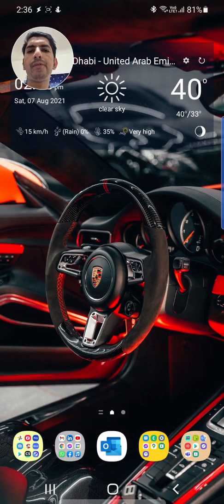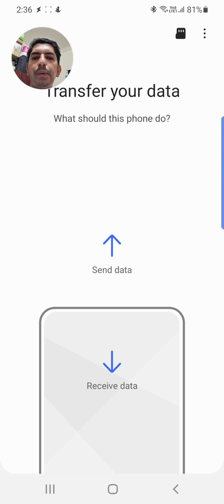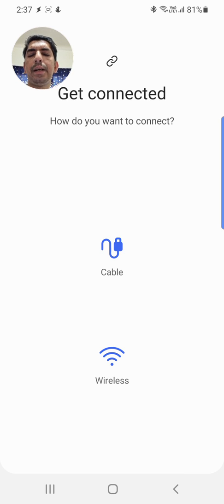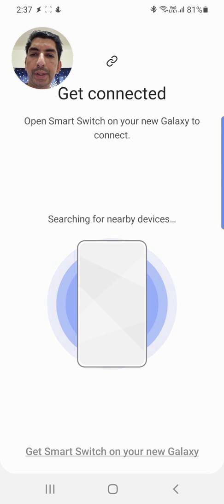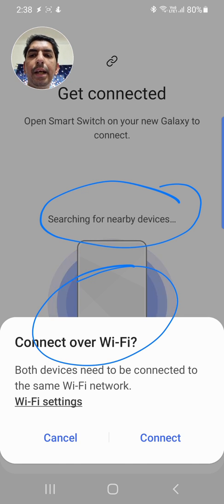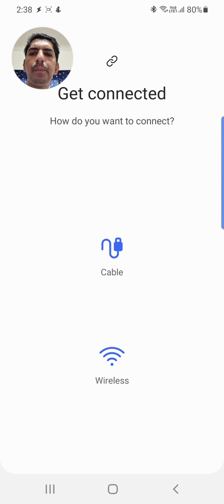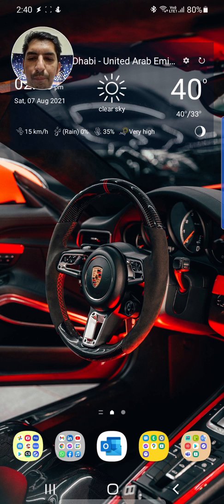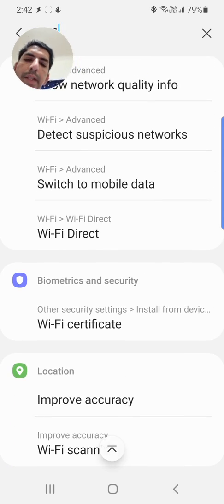How to transfer big sized data and video files easily between 2 smartphones? Big data transfer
How to transfer big sized data and video files easily and smoothly between 2 smartphones? Big data transfer